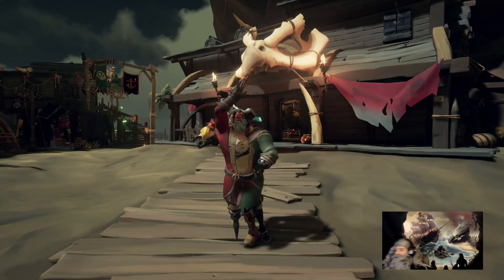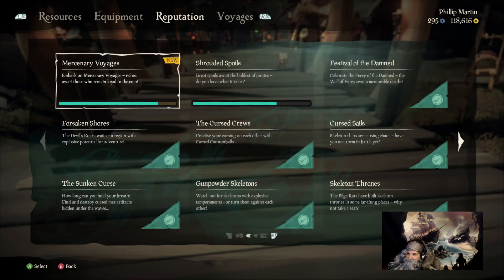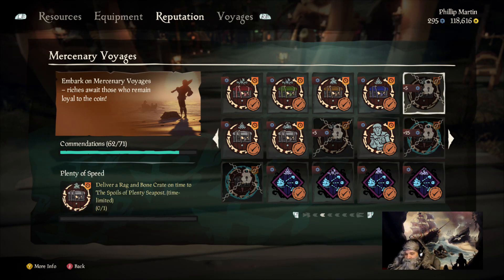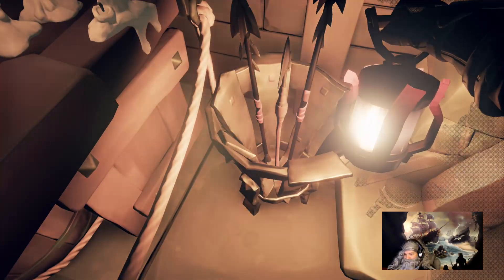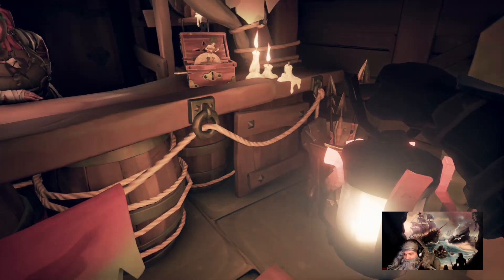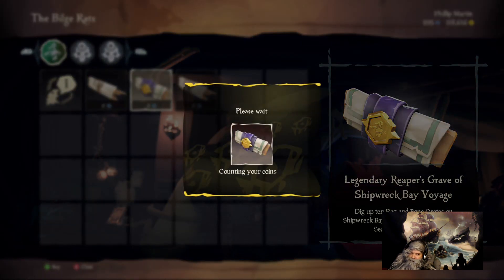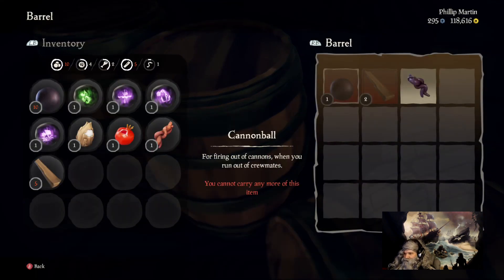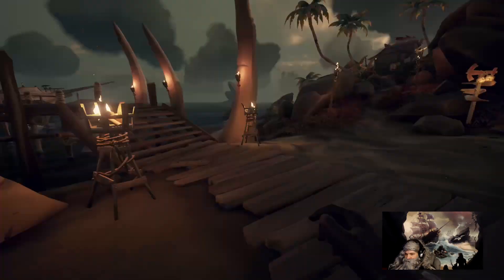Sea of Thieves Live! With the Cap! failed attempt to finish Smuggler's Fortune! Part 1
Family Friendly..
We attempted to finish Smuggler's Fortune but the Internet had other plans...
Part 1 because it crashed...

Join me Captain Daddiohead "Greybeard" and me crew of sea dogs Garrett, Cootie and Gavin as we sail the seas lookin fer booty!

Wanna see me crews perspectives of our adventures? Then head on over to
 ThePirateLegend (Garrett) , Cootie & Bros. (Cootie) and Gavins501st (Gavin).